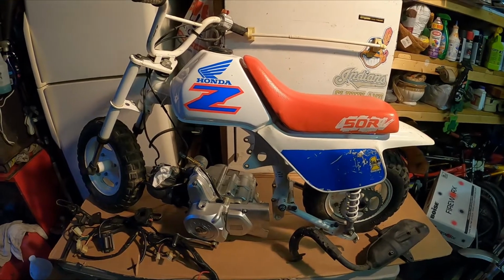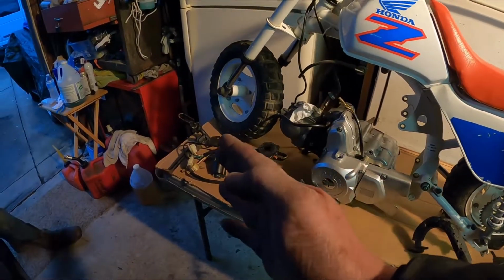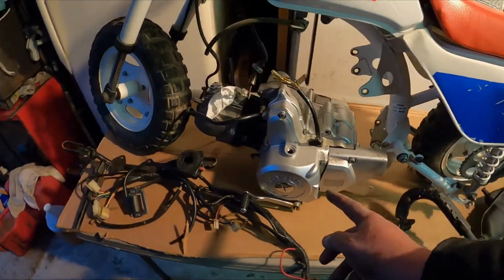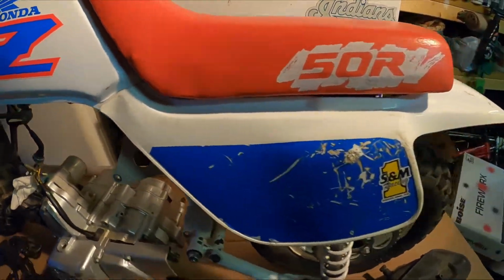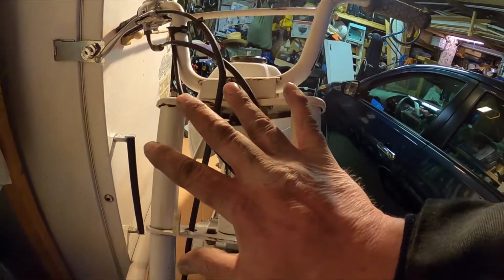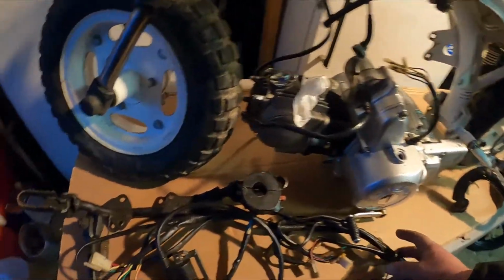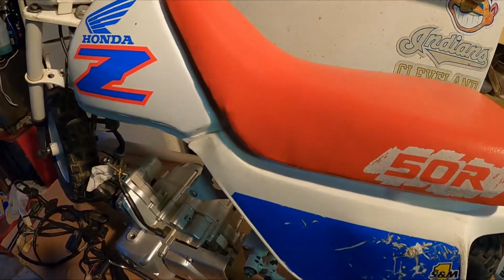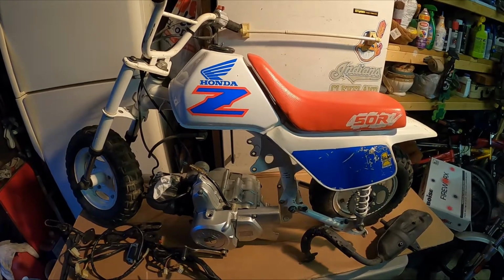Honda Z 50R 1991 Making a Parts List.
I picked this 1991 Z50R up from my son's buddy for $100. It does not have the original engine, but it did come with a 50cc motor with Kick or Electric start. The question is, where do I put a battery? I'm probably going to just put a Lifan or SSR 125cc on her. Let me know what you think.
I also have an all original 1972 Mini Trail 50. All I'm missing is a Headlight, and tail light lens. Watch for a complete restoration on that one at OLSZKOOL CUSTOMS.

motorized bicycle
Schwinn delmar
80cc jackshaft